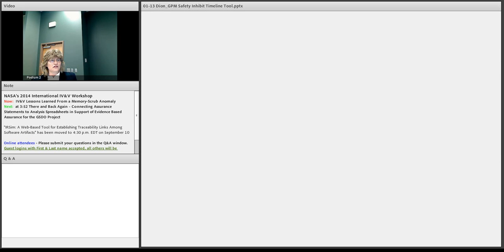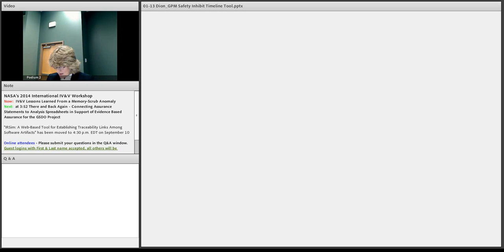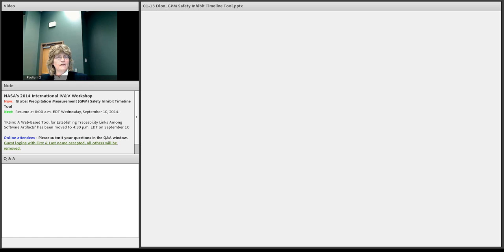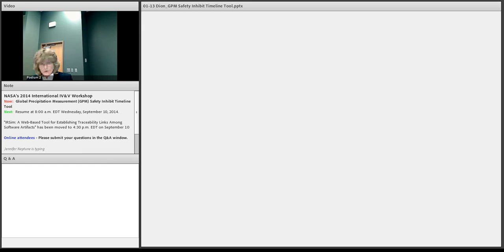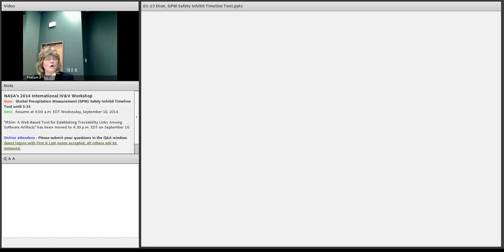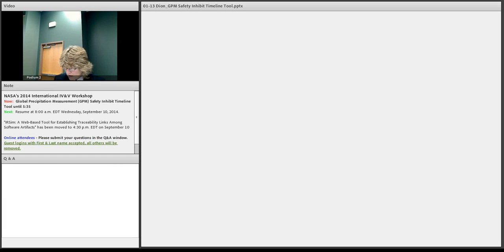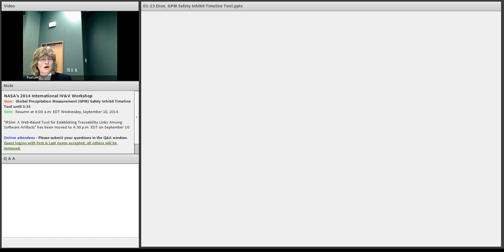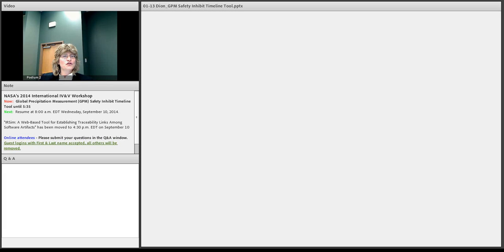GPM Safety Inhibit Timeline Tool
Note: The slides for this presentation were not captured as part of the video.

Title: Global Precipitation Measurement (GPM) Safety Inhibit Timeline Tool
Presenter: Shirley Dion